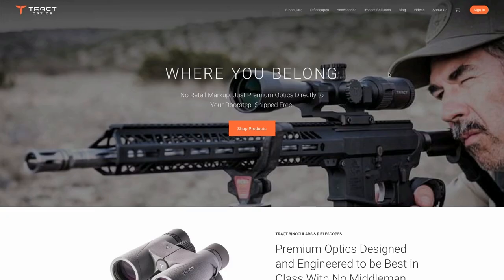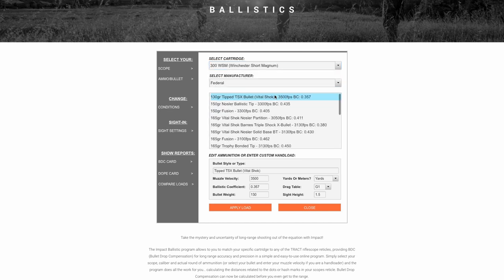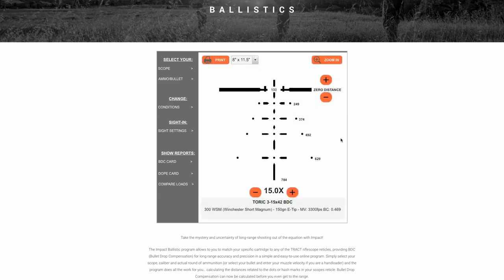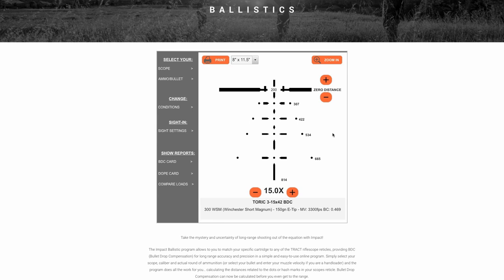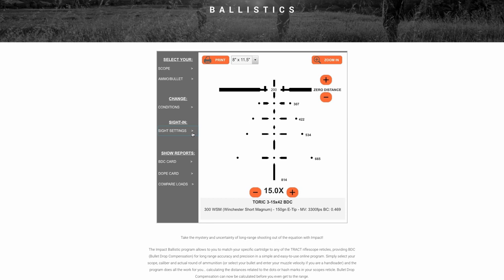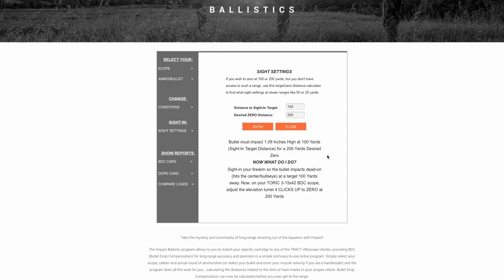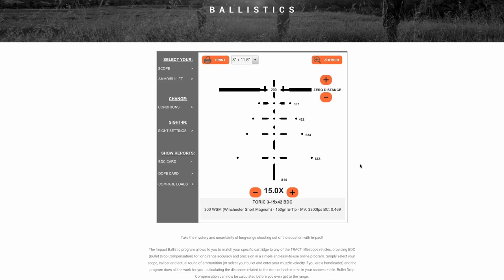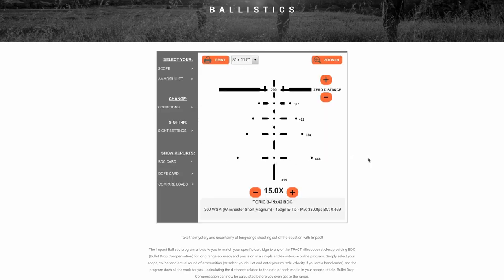Match your TRACT scope to virtually any cartridge with the Impact Ballistic Program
Learn how to match your exact cartridge to any of the TRACT Rifle Scope reticles and maximize your long range shooting.